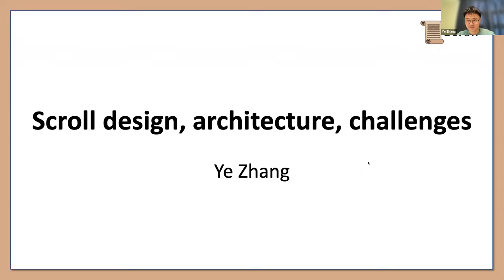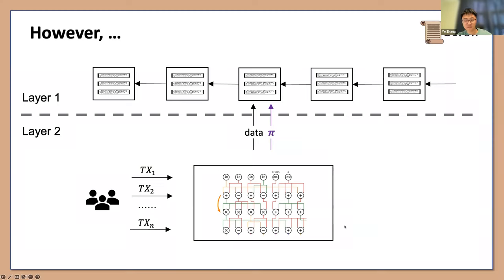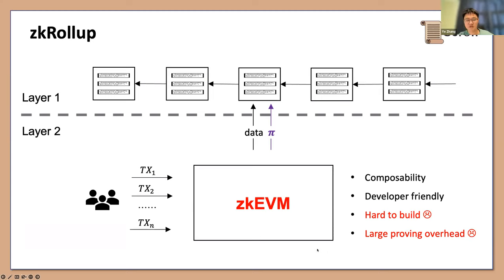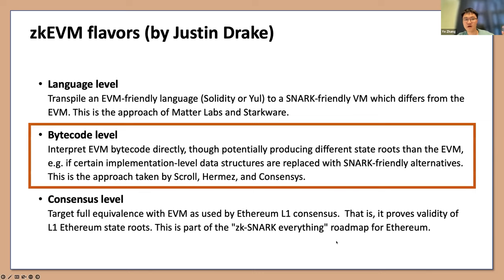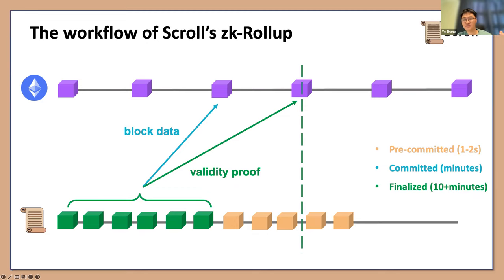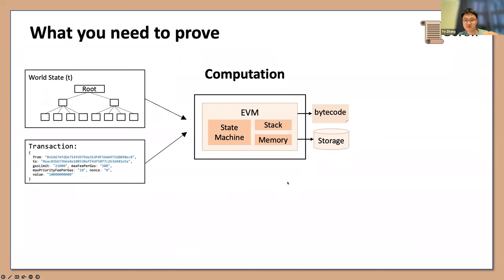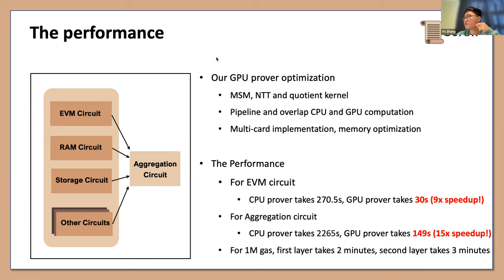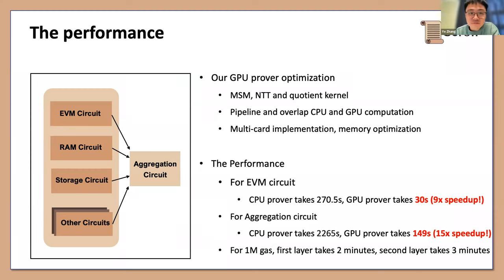"Scroll design, architecture, and challenges" (Ye Zhang, Scroll)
Abstract:
Scroll is a layer 2 scaling solution for Ethereum. In order to maximize compatibility with Ethereum, Scroll is building a “zkEVM,” which can prove the validity of EVM computations. In the first half of the talk, we’ll cover Scroll’s overall architecture, and highlight some of its particular design choices. In the second half, we’ll describe how to build a zkEVM from scratch, using concrete examples to demonstrate the process. We’ll finish by briefly discussing various research challenges that Scroll has faced in the realm of cryptography and protocol design.

Bio:
Ye Zhang is a cofounder of Scroll. He earned his bachelor’s degree from Peking University, and subsequently took leave from his PhD at NYU to build Scroll full time. His research focuses on hardware acceleration for zk proofs, theoretical proving algorithms, and zk applications.